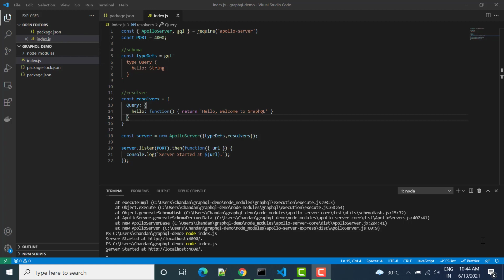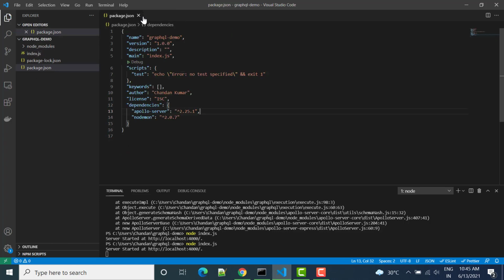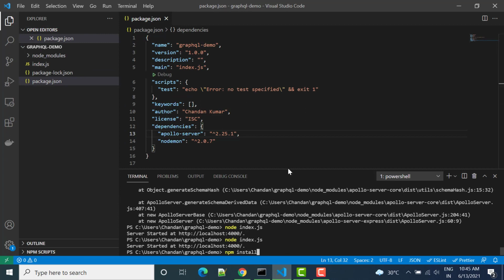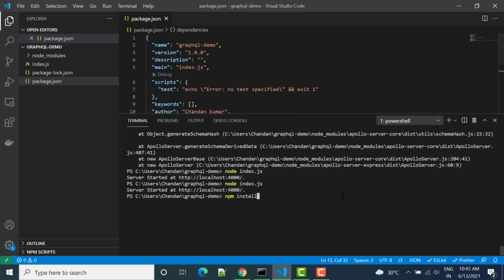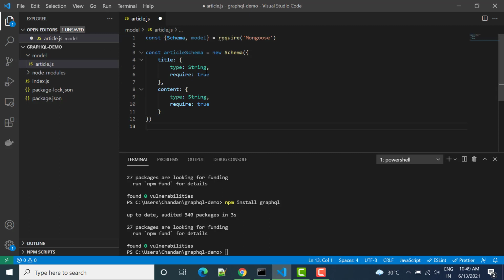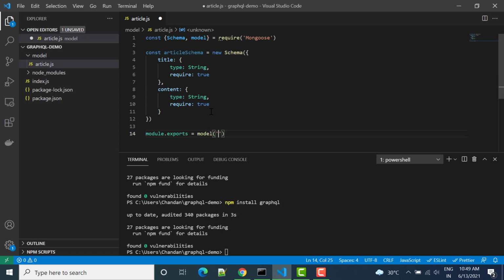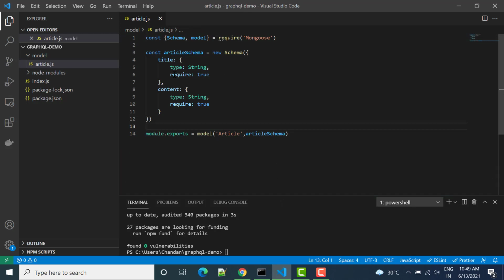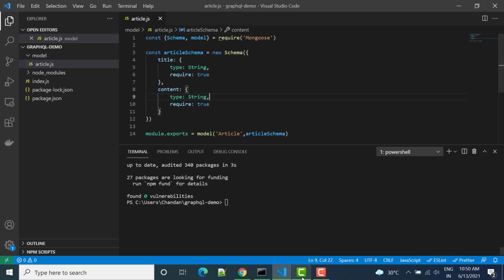How to use Mongoose Model for GraphQL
My Gadgets:
Laptop Hi, in this video, I will explain how to use the mongoose model for MongoDB to create GraphQL Api.